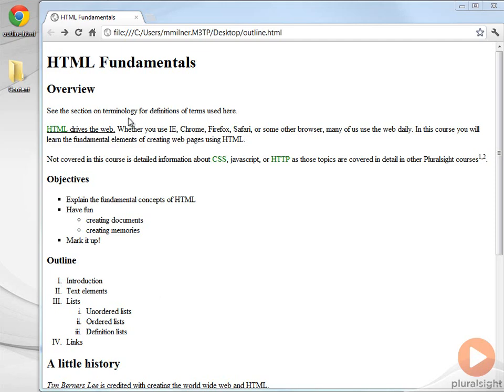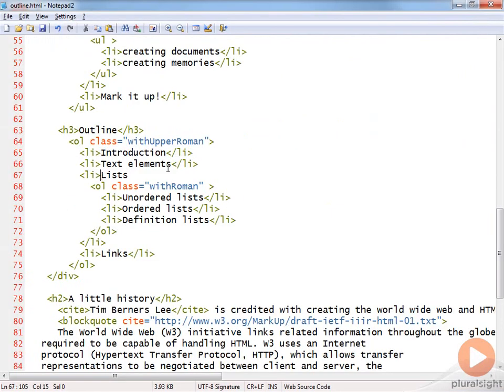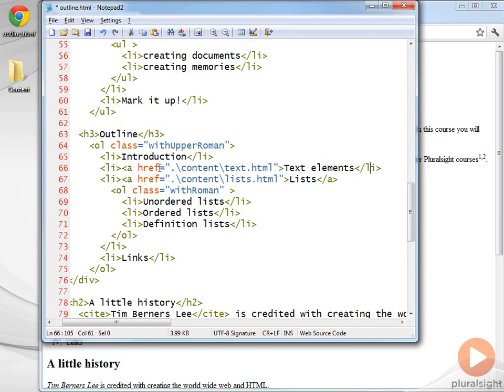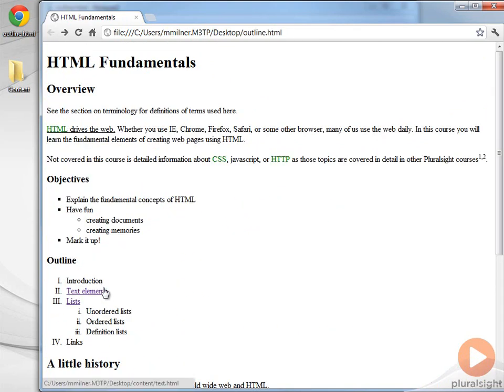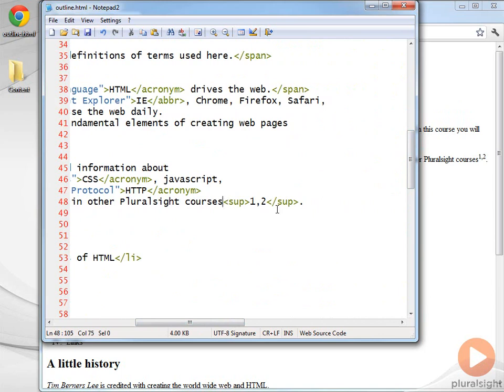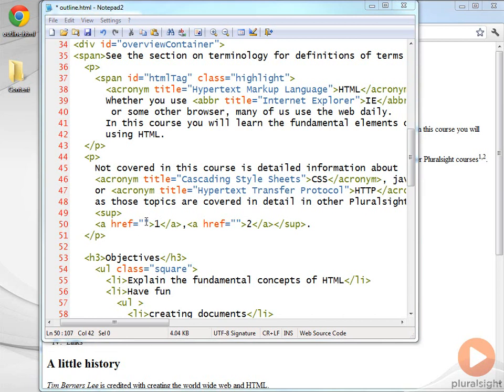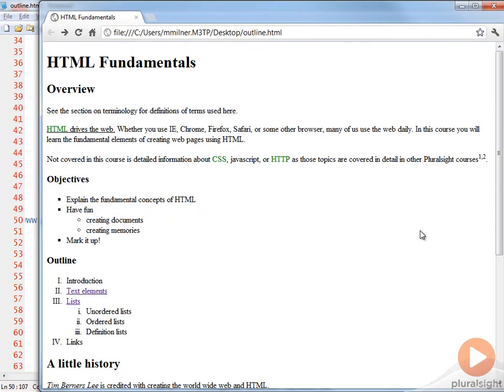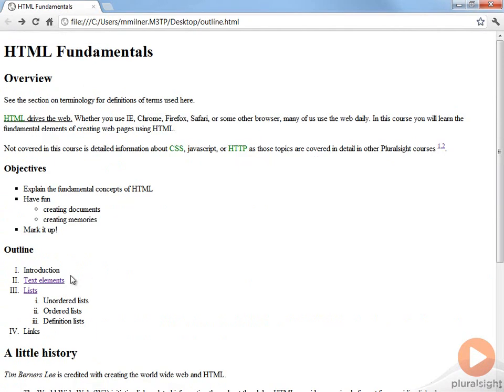25 Demo Linking Documents 20120518195620